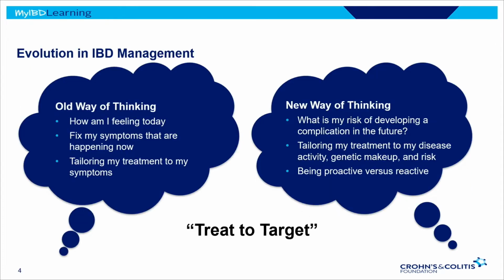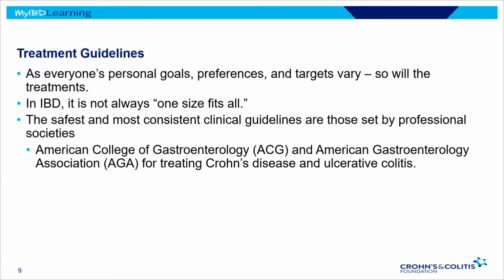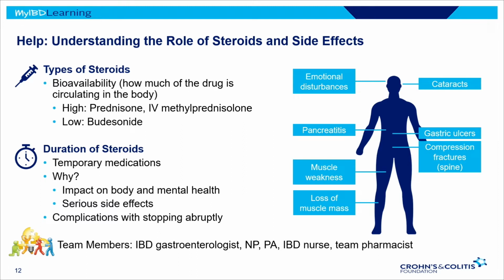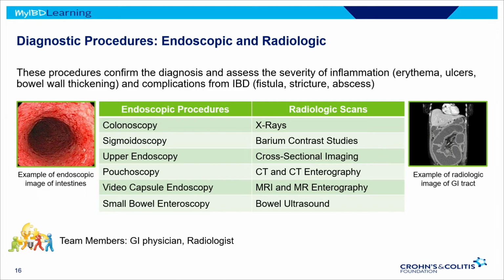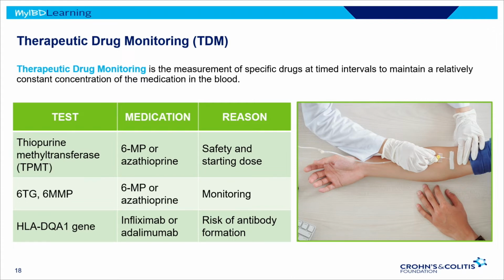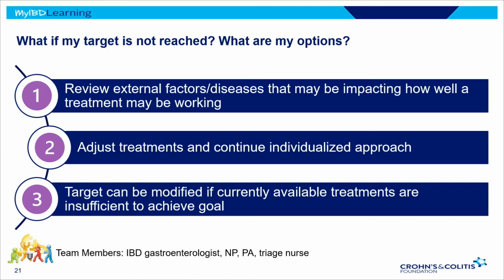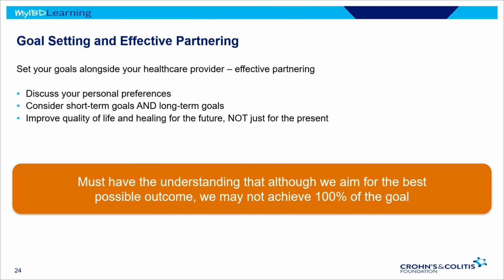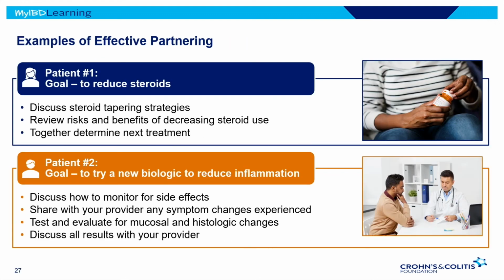How to Engage a Team of IBD Clinicians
Dr. Mark C. Mattar of Georgetown University Hospital shares how to engage a team of IBD healthcare professionals at our MyIBD Learning Northeast Regional Patient and Caregiver Conference.